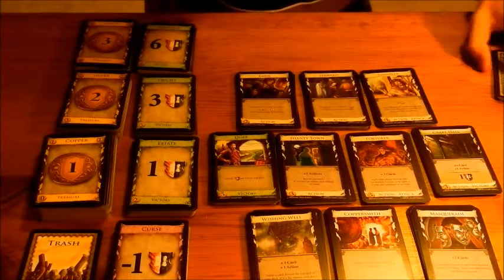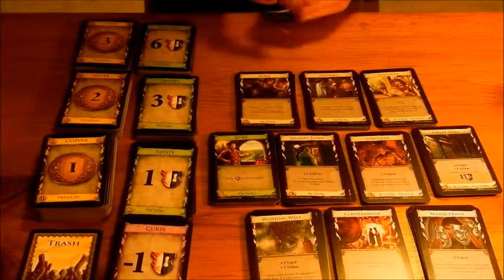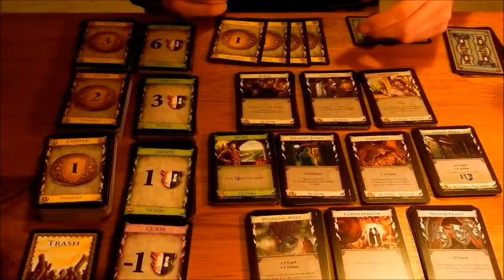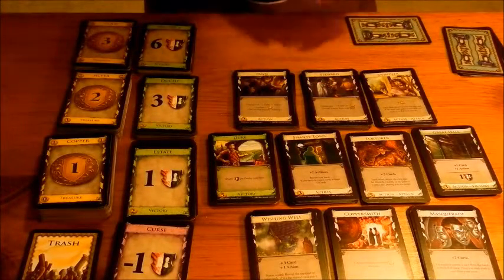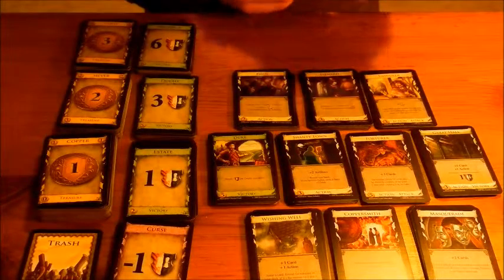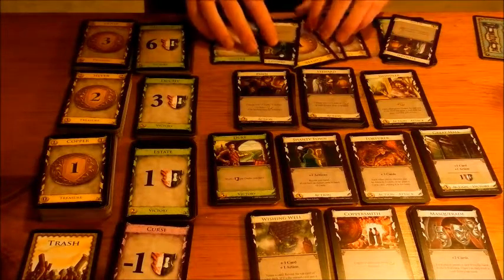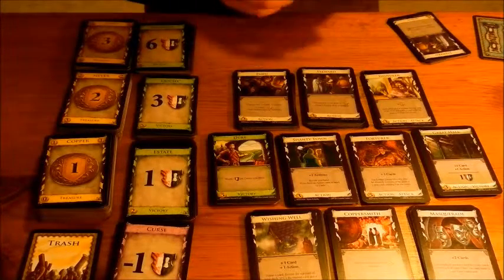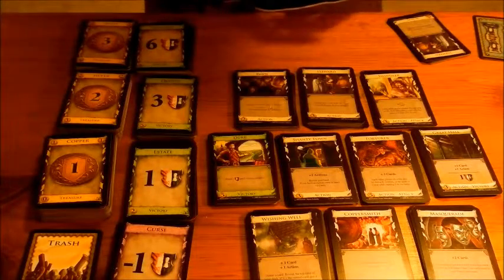Dominion Intrigue Review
Robert gives his thoughts about the Dominion: Intrigue expansion. Then he gives some recommendations on what to do when first buying a Dominion game.